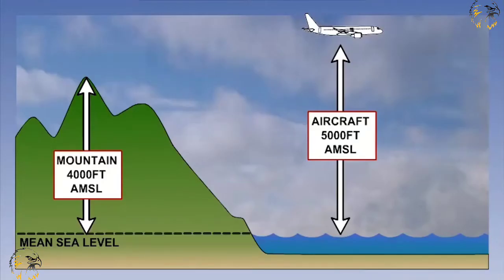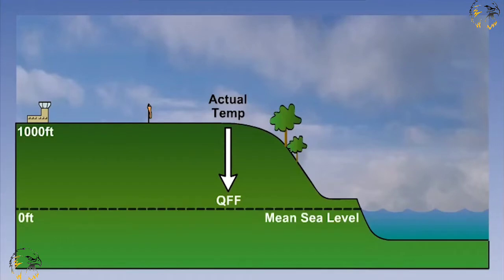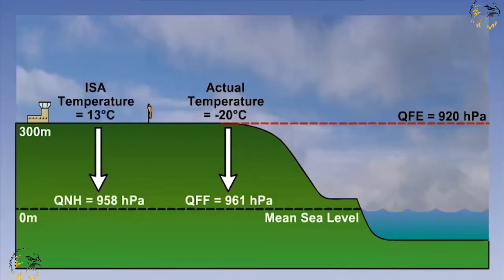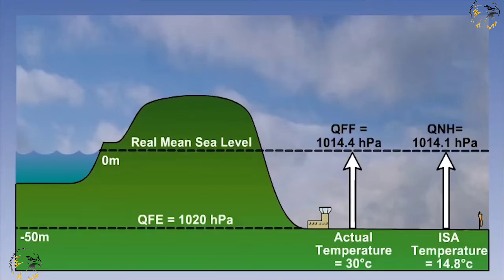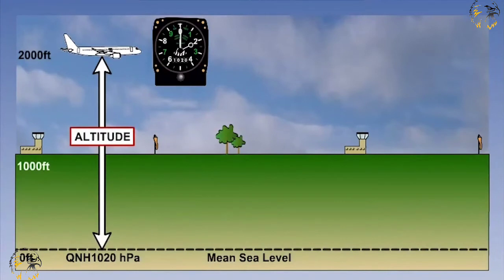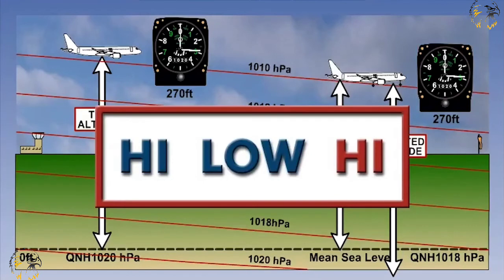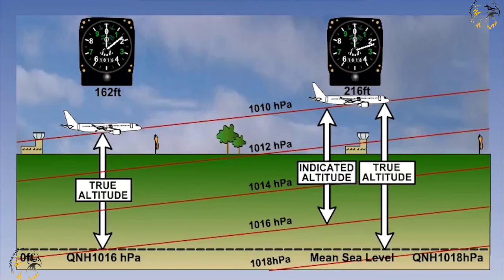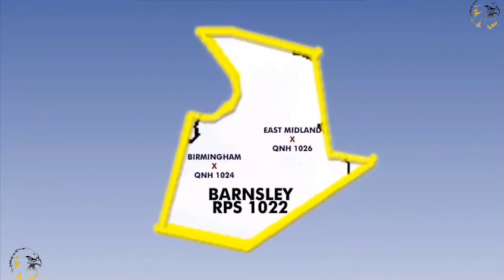10 ATMOSPHERIC PRESSURE {ALTIMETRY}{PART 2} METROLOGY OXFORD CBT FOR DGCA, EASA CPL EXAM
ATMOSPHERIC PRESSURE {ALTIMETRY} METROLOGY OXFORD CBT FOR DGCA, EASA CPL EXAM